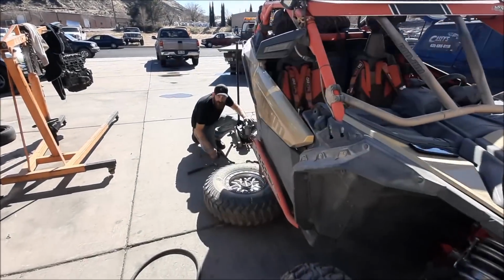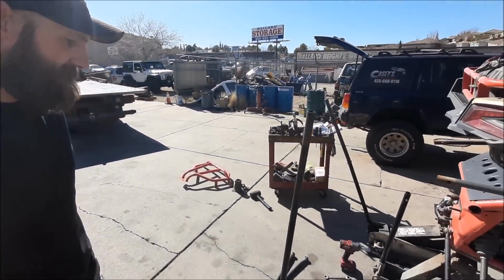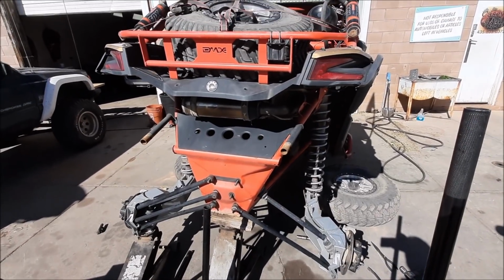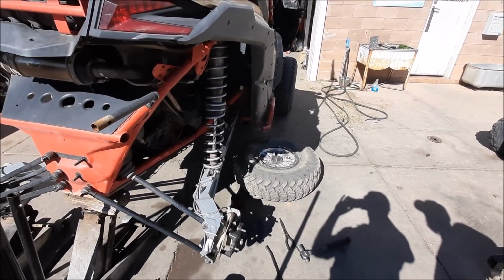Can Am bites the Dust Off Road Tours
We are On the Road Again, this time to recover a Can Am that was involved in an accident on a back road along the Utah Arizona State line. He had actually side swiped a truck on a blind hill and it damaged his rig. It could have been much worse, but thankfully everyone was okay. We took it back to the shop and did the needed repairs. The next day he was back on the Trail Again. Casey

Store is Open

Casey's Off Road Recovery
465 East 800 North

Winterton Towing